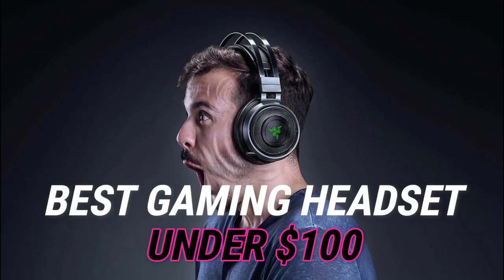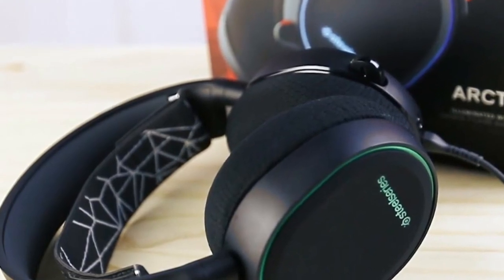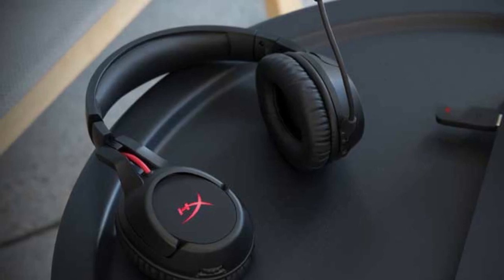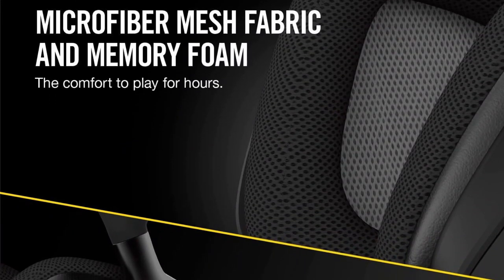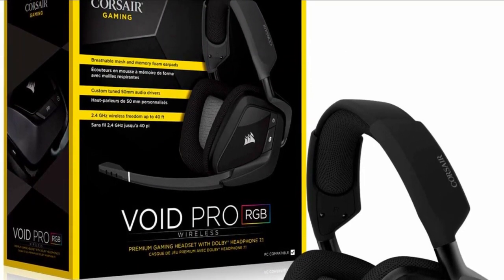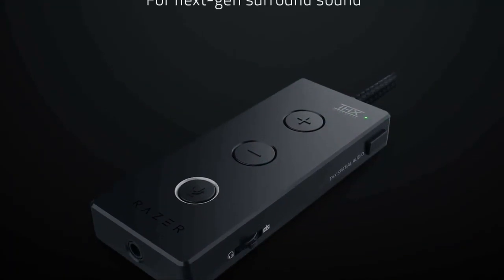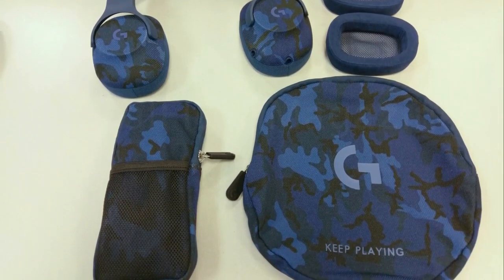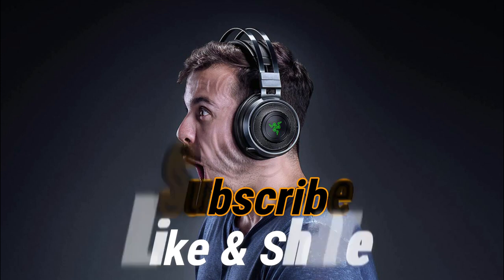TOP 5 Best Gaming Headset 2020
1. SteelSeries Arctis 5

2. HyperX Cloud Flight Wireless

3. Corsair Void Pro

4. Razer Kraken TE

5. Logitech G433

Right Owner-Michael Diasz Kirindage